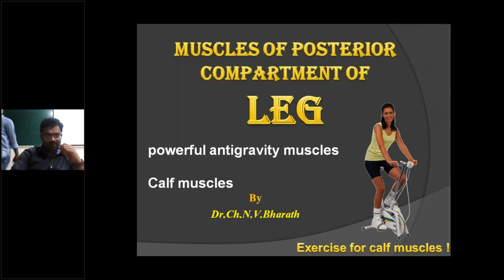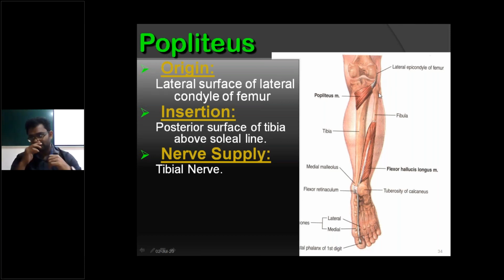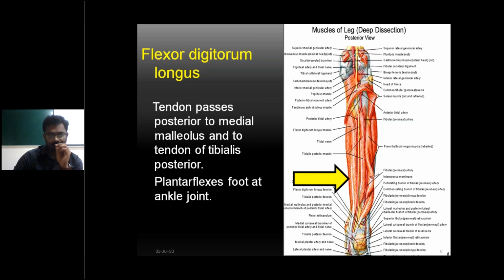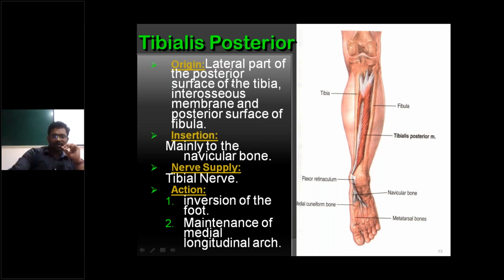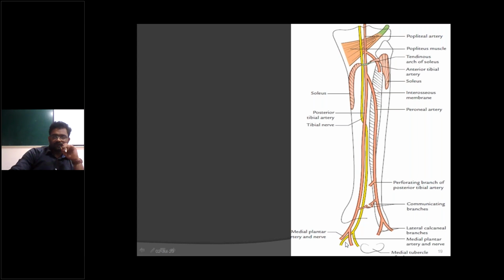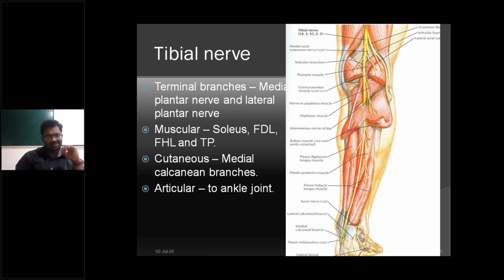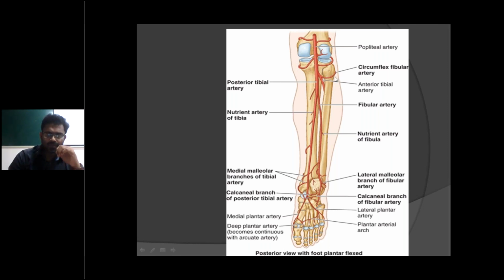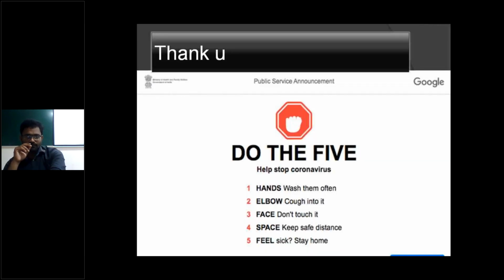A Class on "Muscles Of Posterior Compartment Of LEG" by Dr Ch N V Bharath Anatomy,ASRAM,ELURU.